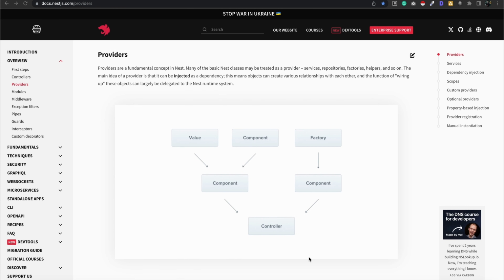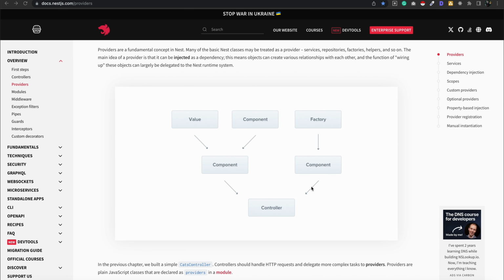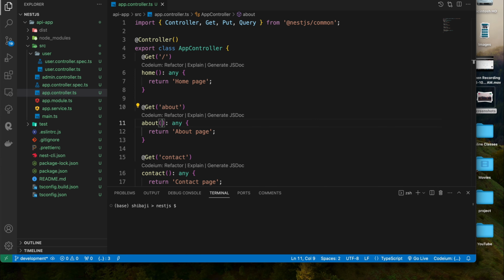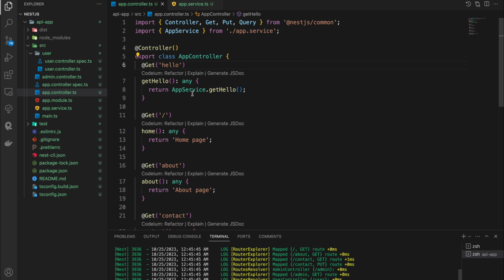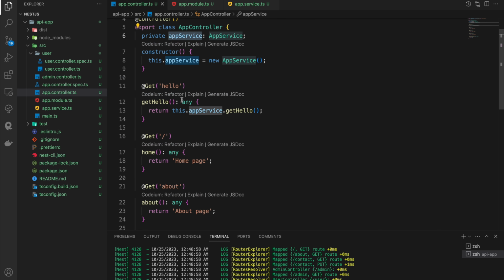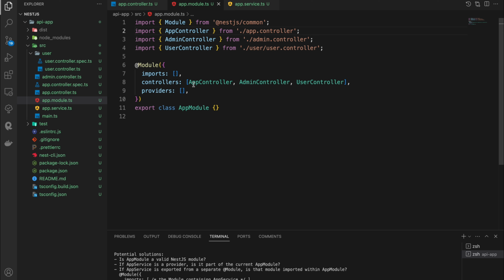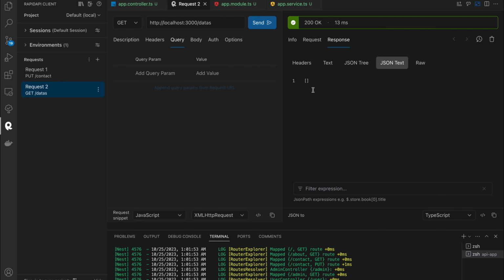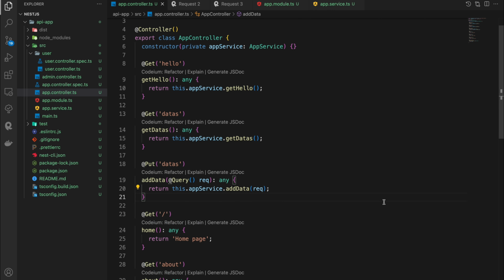How to create and use provider | NestJS tutorial | Part 4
In this tutorial, you will learn how can create provider classes and how can use those classes in the controller also explain what dependency injection or IOC(Inversion of Control) is in the NestJS modules. Why service class used in our module class for controller dependency management.